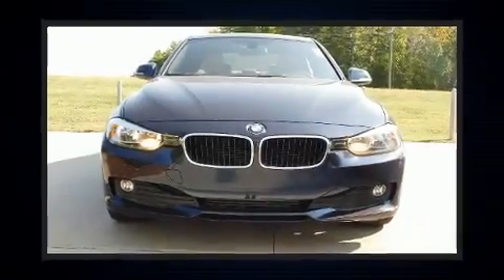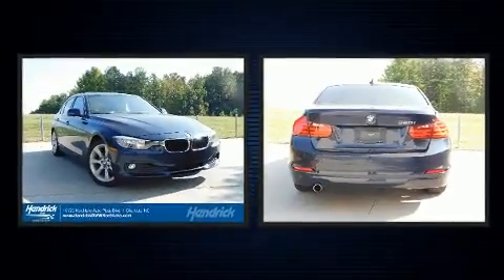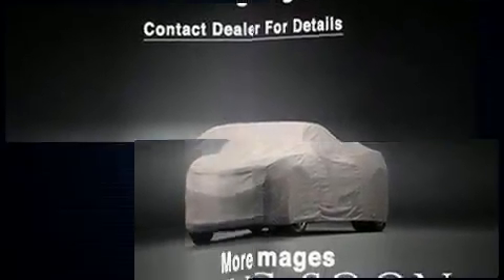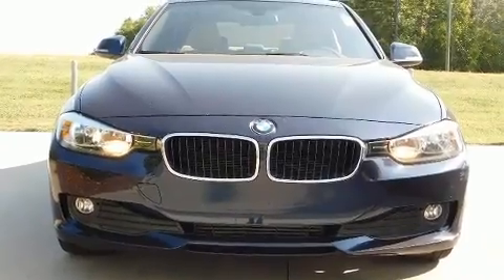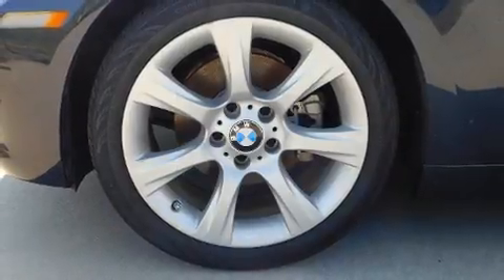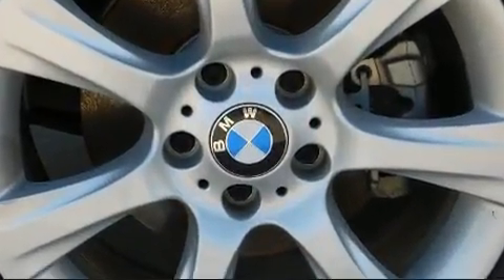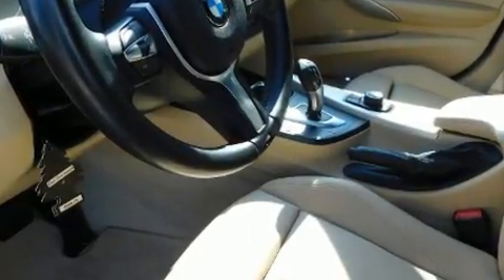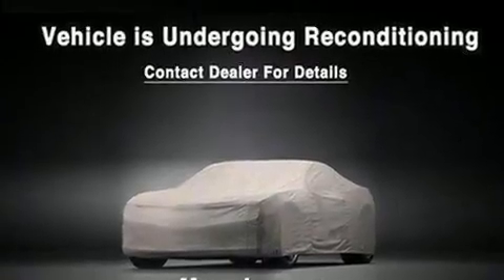2015 BMW 3 Series 320i in Charlotte, NC 28269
10720 Northlake Auto Plaza Blvd

The 2015 BMW 320i. It features an automatic transmission, rear-wheel drive, and a 2 liter 4 cylinder engine. Turbocharger technology provides forced air induction, enhancing performance while preserving fuel economy. BMW infused the interior with top shelf amenities, such as: adjustable headrests in all seating positions, a trip computer, front bucket seats, air conditioning, power door mirrors, power windows, and remote keyless entry. Premium sound drives 9 speakers, providing you and your passengers a sensational audio experience. BMW also prioritized safety and security with features such as: head curtain airbags, front side impact airbags, traction control, brake assist, anti-whiplash front head restraints, ignition disabling, an emergency communication system, and 4 wheel disc brakes with ABS. You'll never lose visibility with rain sensing wipers, which activate automatically when the drops start to fall. Our aim is to provide our customers with the best prices and service at all times. Please don't hesitate to give us a call.